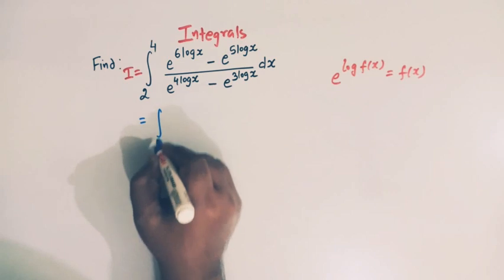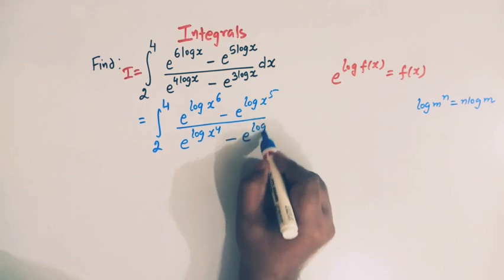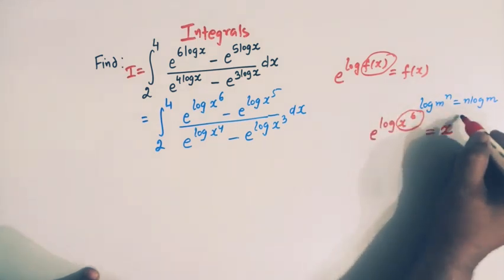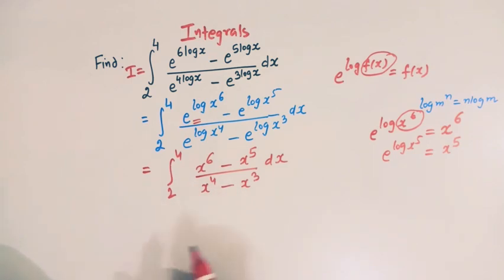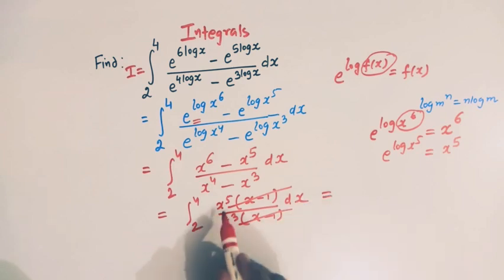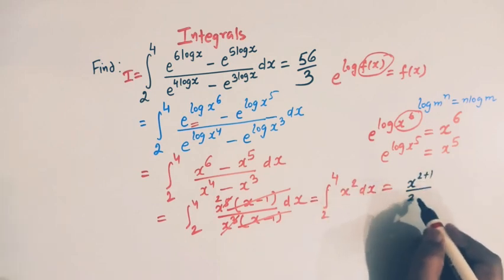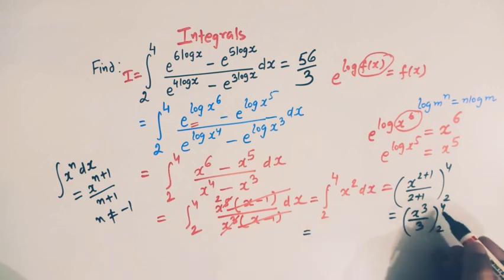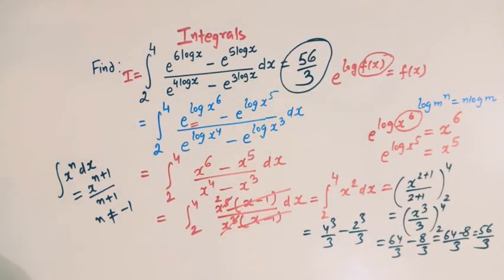Definite Integral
Integrals